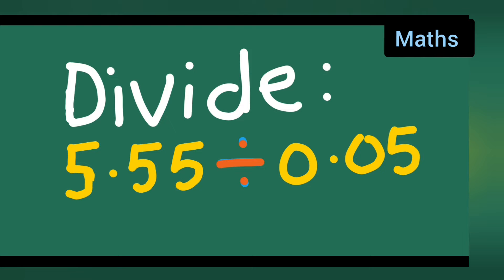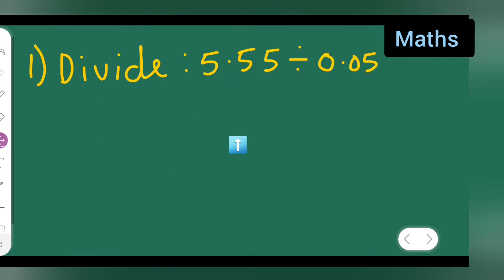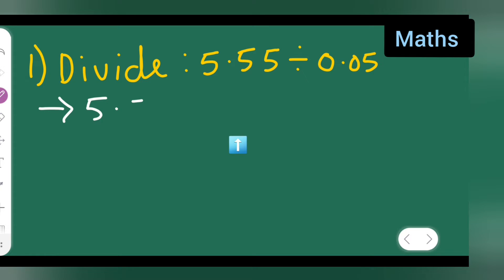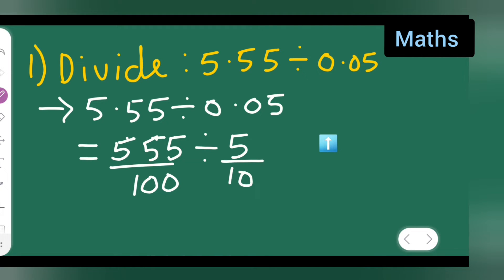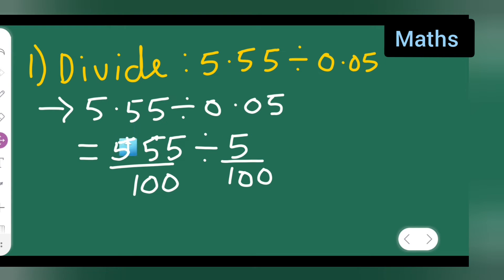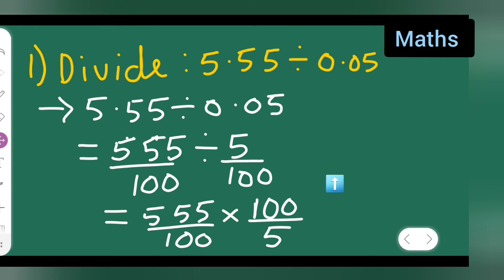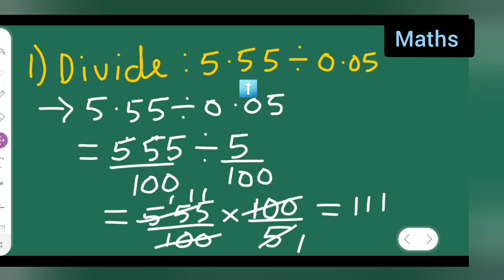divide 5.55÷0.05 | how to divide 5.55÷0.05